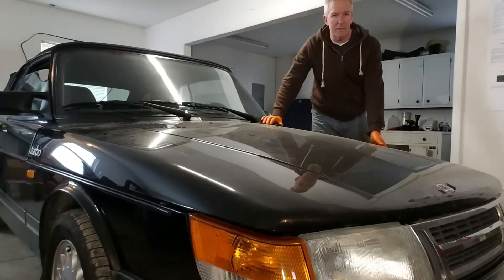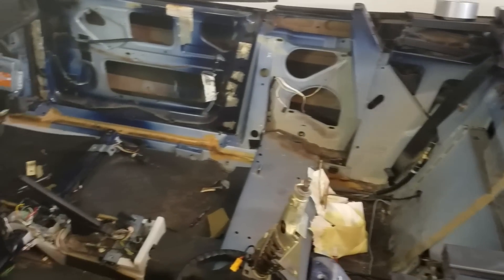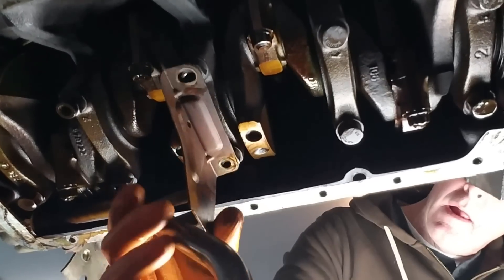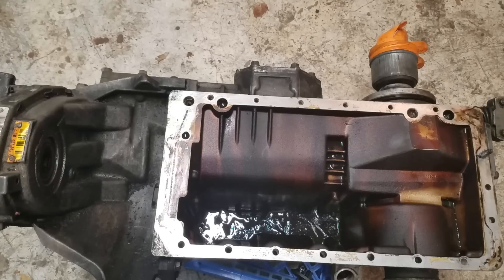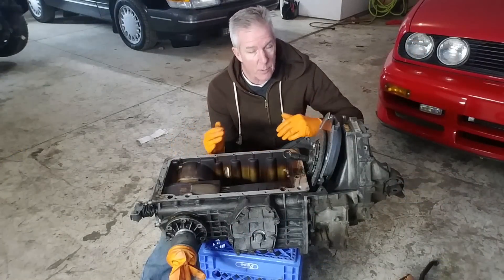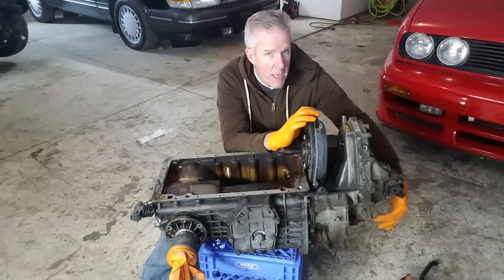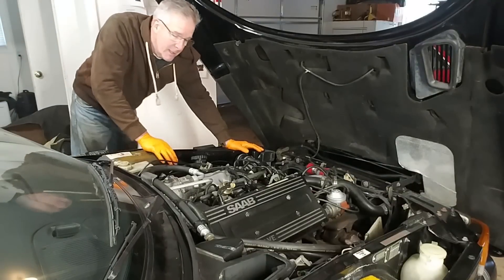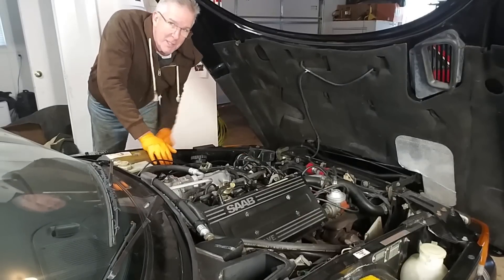Ep.2 Saab 900 transmission explained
Explore how the Saab 900 transmission is unusual and see the condition of the oil pan after 160,000 miles. Follow along for conversion of 1989 Saab Turbo from automatic to 5-speed transmission. In this episode, the manual transmission is separated from the engine.

Look for my other videos on the basics of the Saab 900 turbo system , and how your timing chain controls the intake and exhaust valves.

I'm a DIY mechanic learning as I go and sharing what I find interesting about the unique engineering and design of the Saab 900 classic.